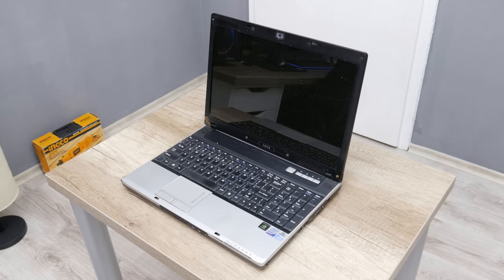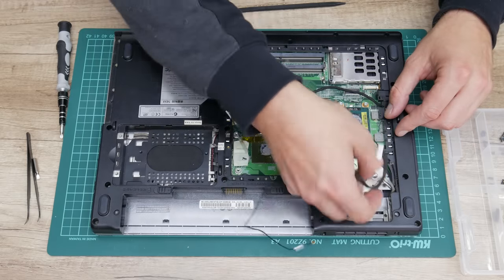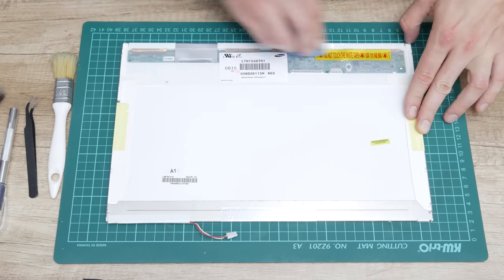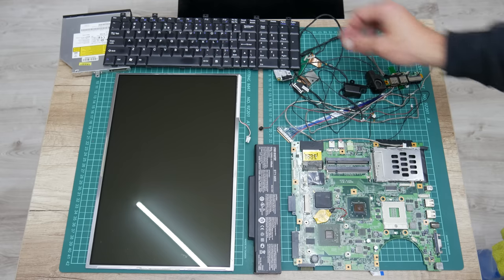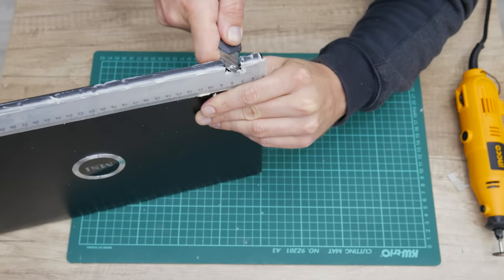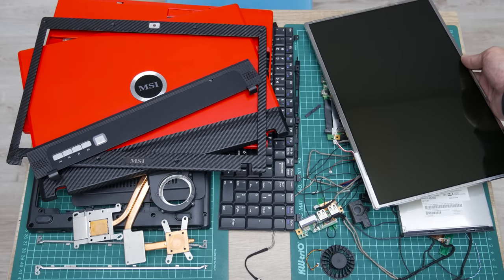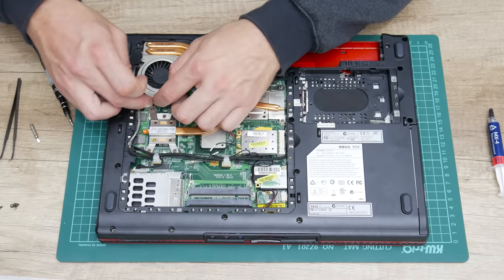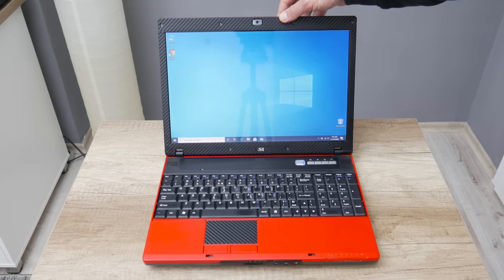I Pickup MSI EX600 from Trash - Can I restore it?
Hi everyone, thank you for 22:27 of your time. In this video I restore trashed MSI EX600 and one less to finish on Landfill. It's a bit old laptop, but not for trash, it's good for basic daily tasks such working with document, social media, web browsing, watching videos, listening to musing and playing older but great games ( hundreds of games can be still be played )